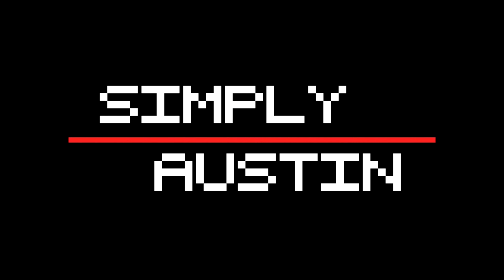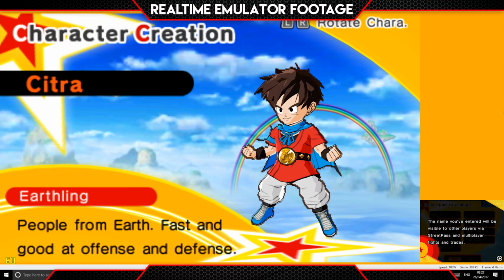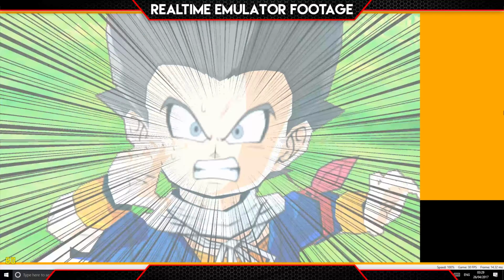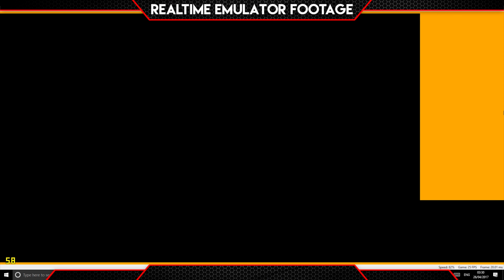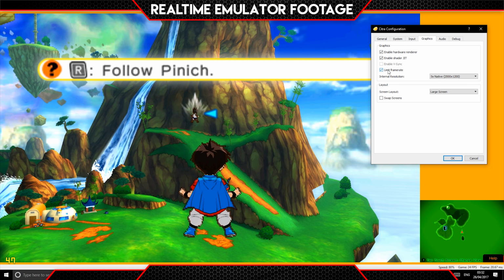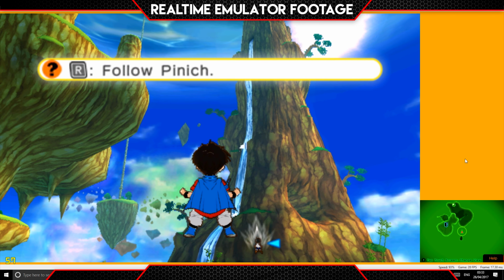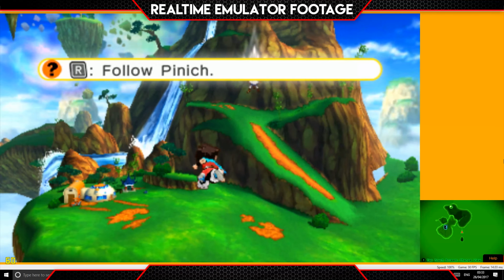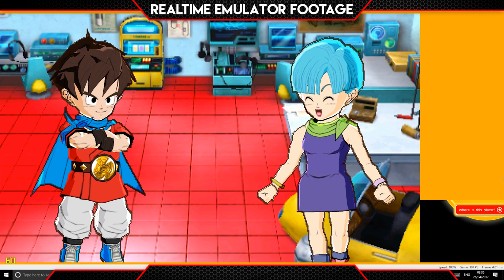EMU-NATION: Dragon Ball Fusions on Citra running AMAZING!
This EmuNation is all about the OFFICIAL Citra Emulator for the Nintendo 3DS Console.  It is now playing  DRAGON BALL FUSIONS FOR 3DS in its latest Official Bleeding Edge Build and from what I can see it is 100% playable and it looks gaaawjus!  I cant wait to see what else is playing this well now :D

At least you get to see how it performs and may answer some questions in all this, especially with textures and resolutions :D

In this series I will be running through each game and telling you how it performs on the latest builds of Citra and maybe comparing that to custom builds. what do you think?
HAPPY GAMING!

DEMO SYSTEM SPECS:

nVidia 1080 ROG STRIX
Intel i5 4690K OC @ 4.5Ghz
32GB Corsair Vengeance

CREDITS:
The Citra Team as always for a great job :D

MENTIONS:
RocketLauncher Team
HyperSpin Team
LaunchBox Team
RetroFE Team